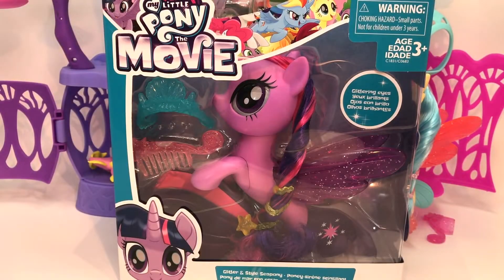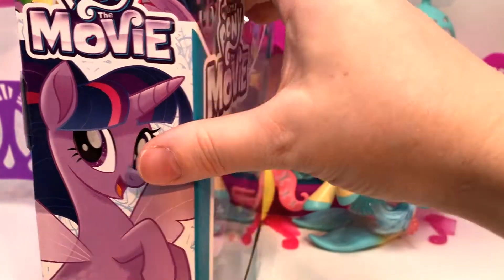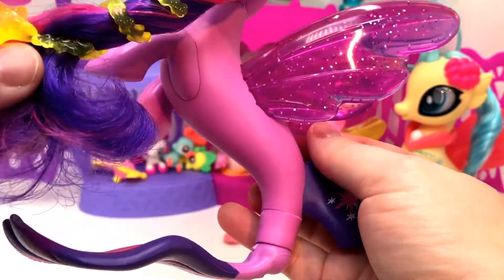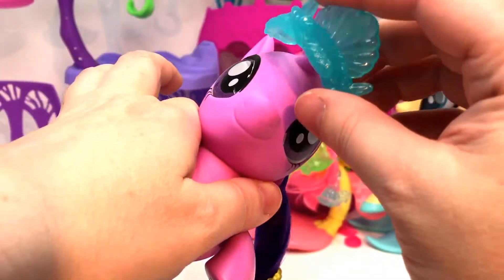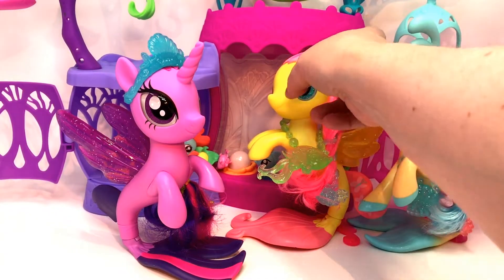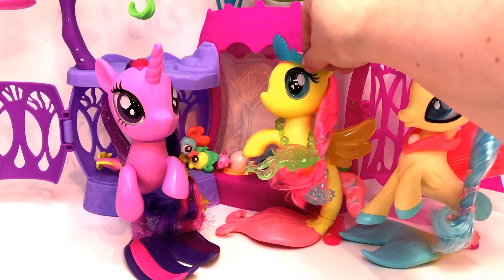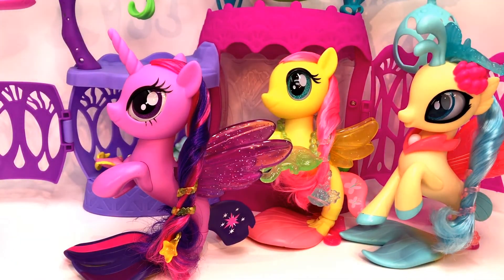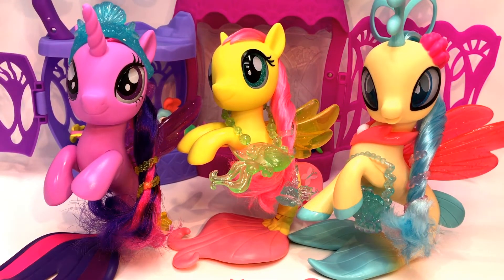My Little Pony The Movie Glitter and Style Seapony Princess Twilight Sparkle MLP Sea Pony QuakeToys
Hi guys! OMLP Day! Glitter & Style Princess Twilight Sparkle! Next up is more MLP!  Because we have a ton -- seriously between EG and Seaponies there's like a zillion new amazing MLP to unbox! So exciting! And then we're playing apps! Have you seen this yet? Are you excited for the movie?

Coming soon we have more New My Little Pony! We also are opening and playing with more Apps, Monster High, Barbie, Tsum Tsums, Shimmer and Shine, LPS, MLP playsets,  Ever After High, Disney Junior, Doc McStuffins, Sofia the First, Disney Princess Palace Pets, Disney Frozen, Mystery Surprise Toy Kinder Chocolate Eggs, Disney Princesses and Playsets, Paw Patrol and more! We cannot wait!